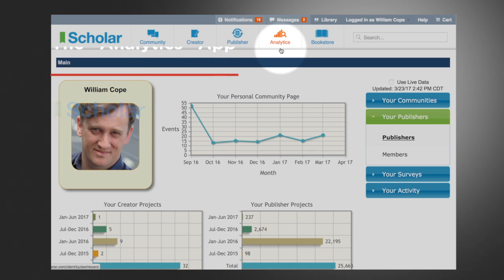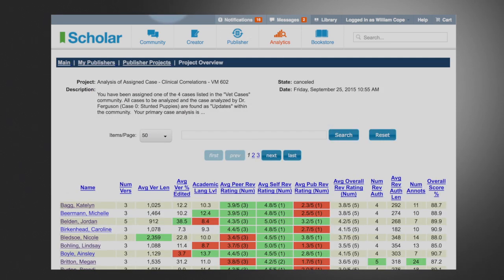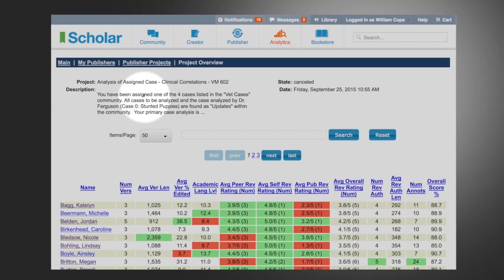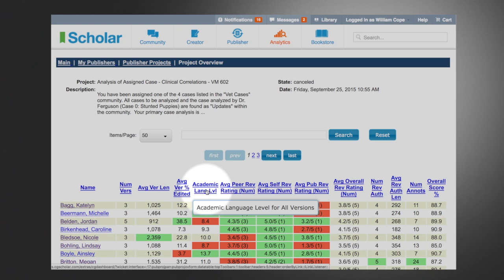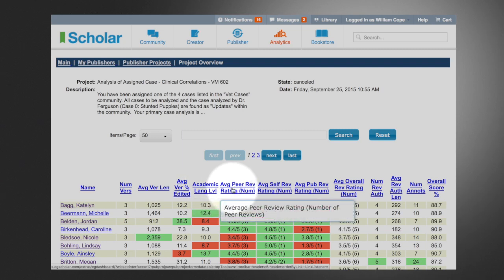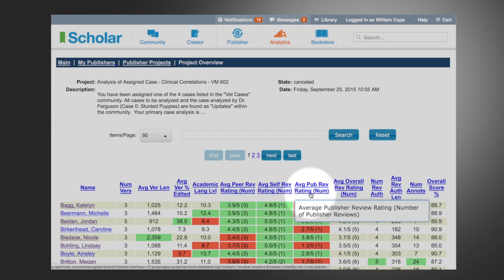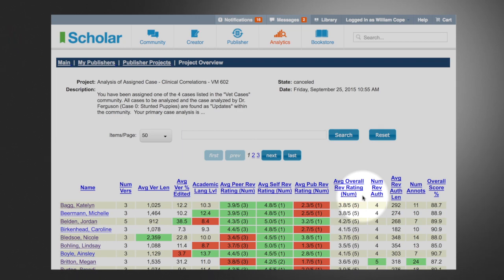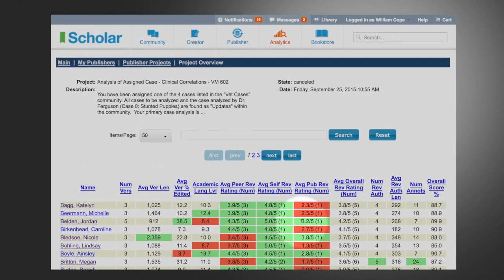5.3 The New School: Learning Analytics in Scholar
#5 Educators will stop insisting on inequality of outcomes, Dr. William Cope